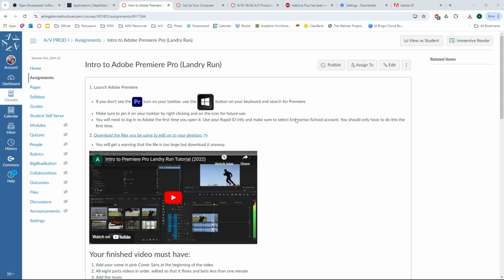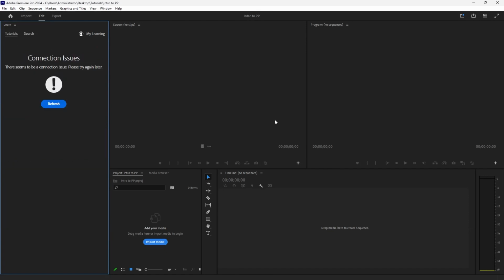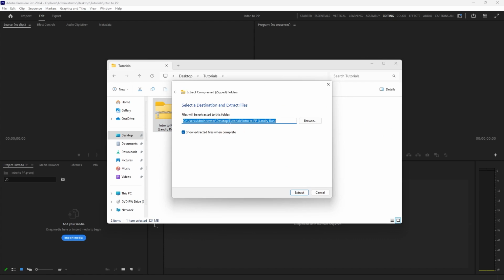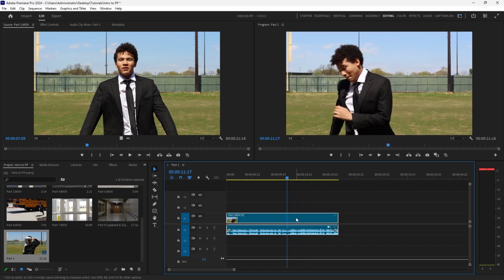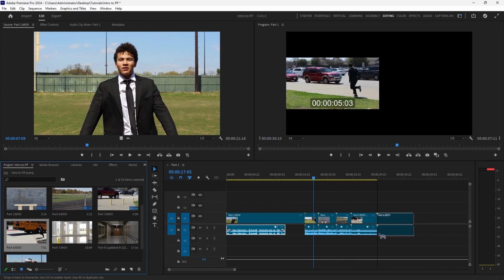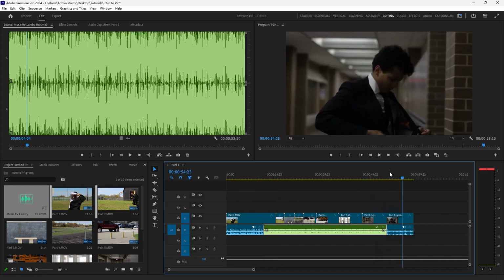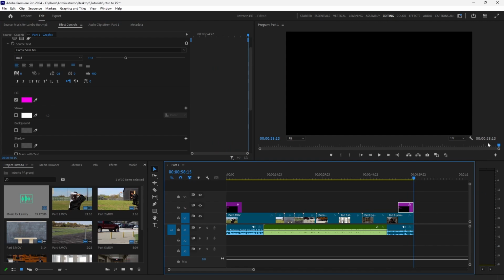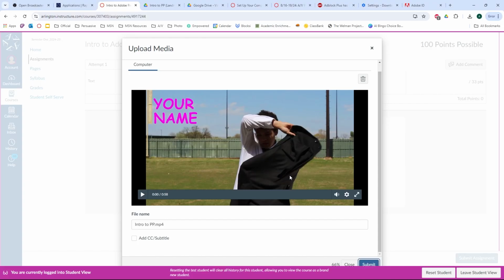Intro to Premiere Pro (2024)